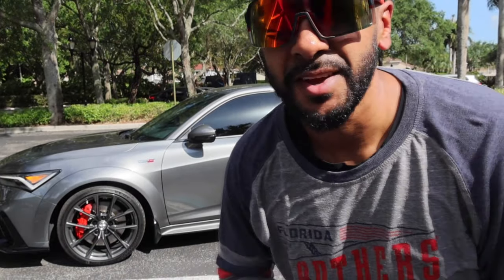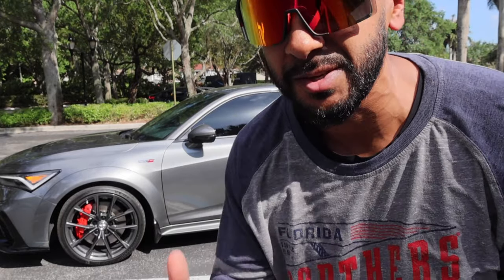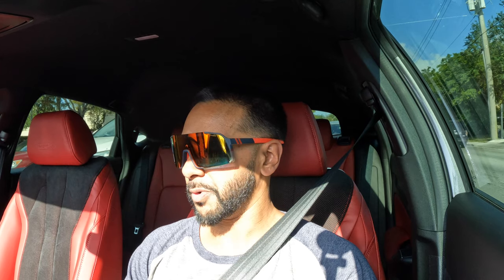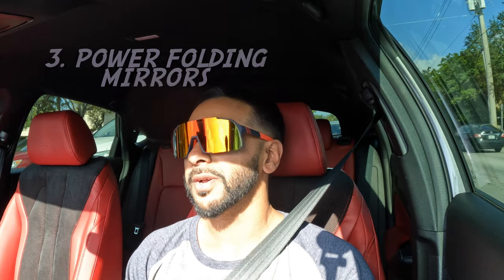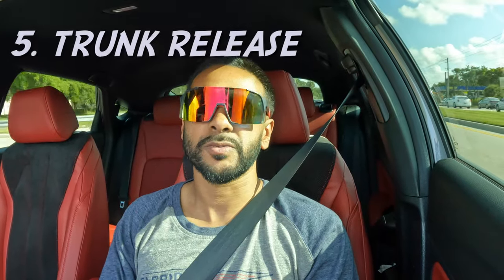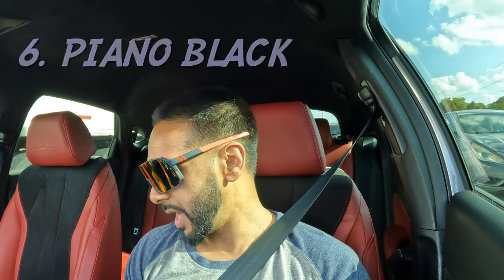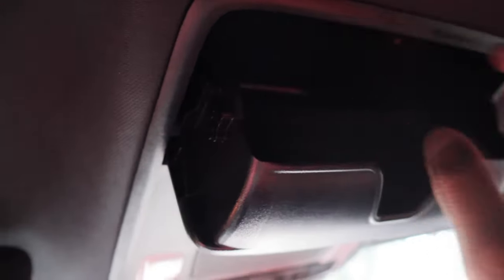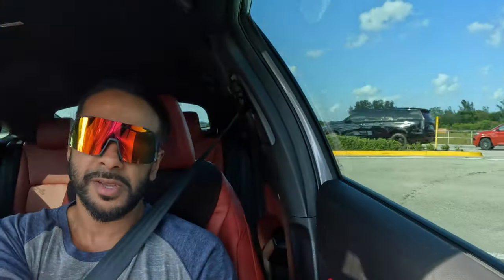Acura Integra Type S | 10 Things I Hate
10 things that I hate about the type s. But I still love her tho….